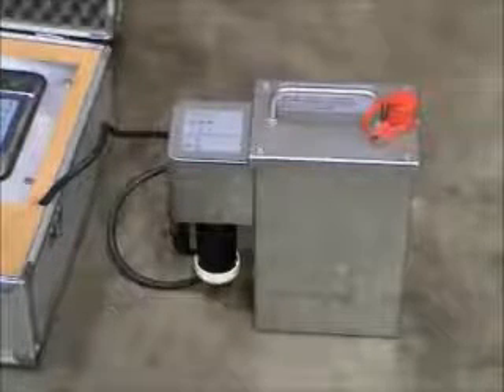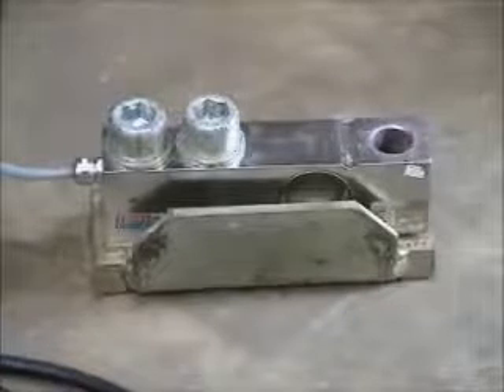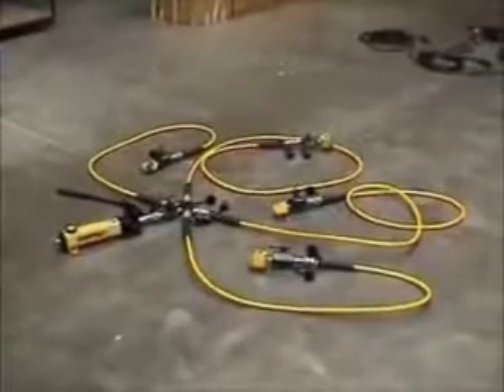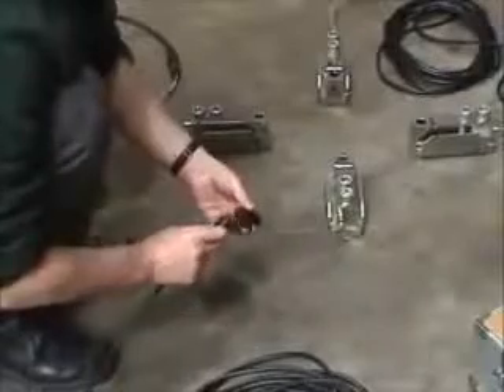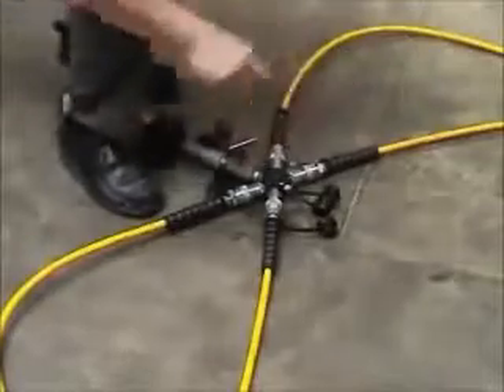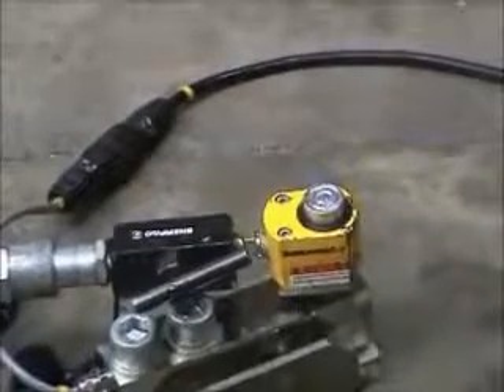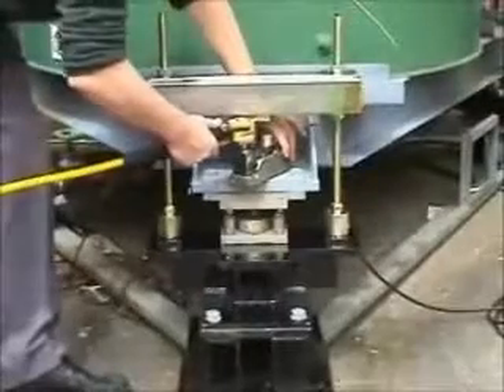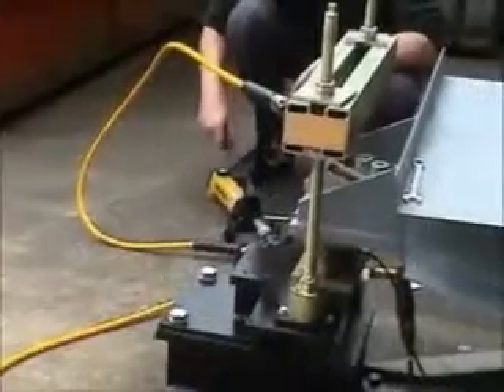Force Calibration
Force Calibration for Silos, Vessels and Tanks